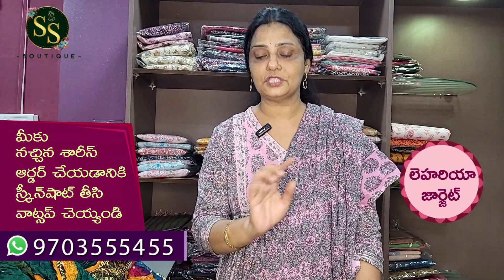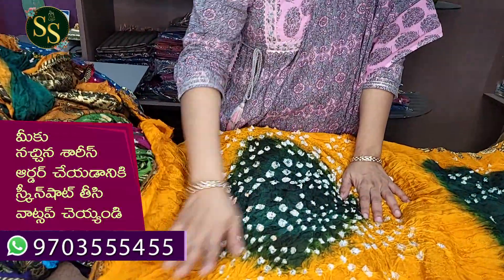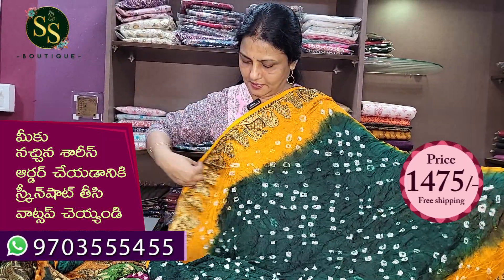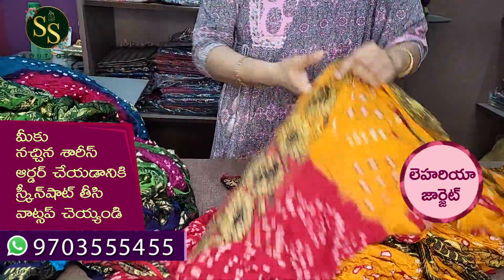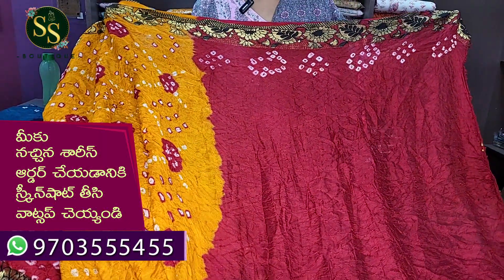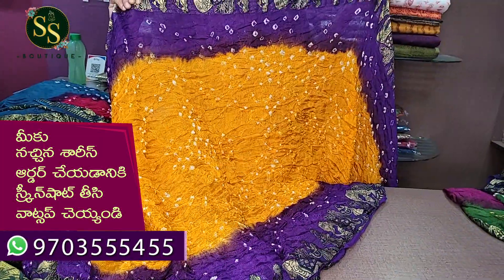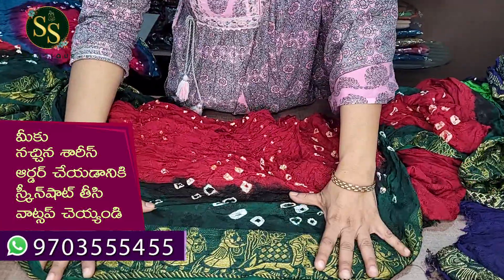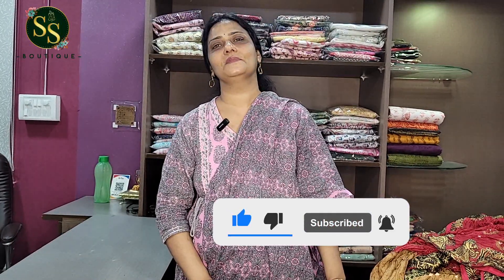Partywear sarees lehariya georgette sarees online shopping in telugu | @SS Boutique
S S Boutique in Madhapur, Hyderabad is one of the leading businesses Established in 2018.